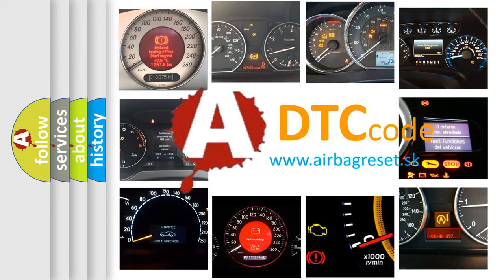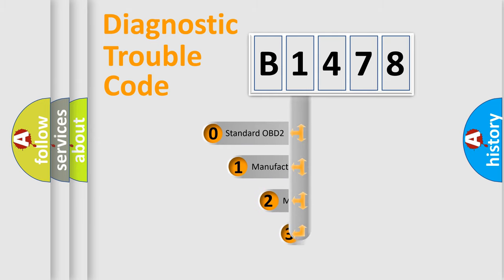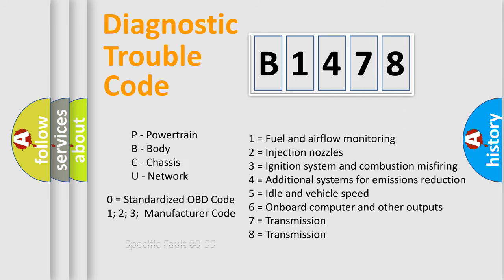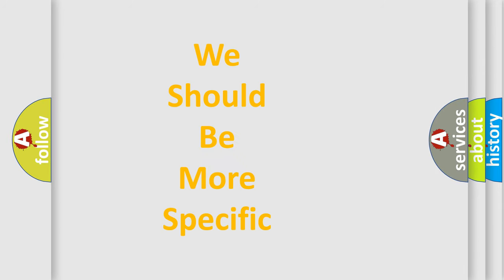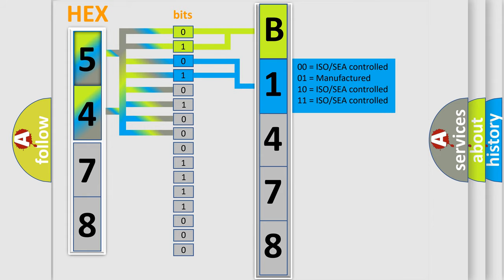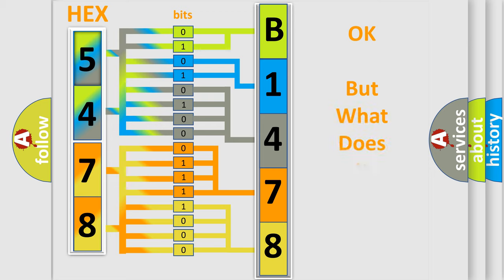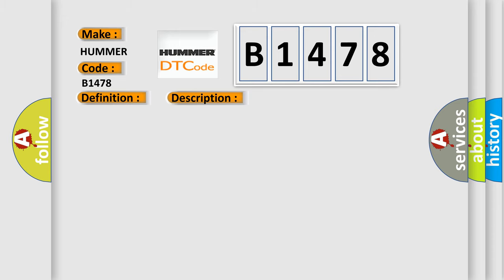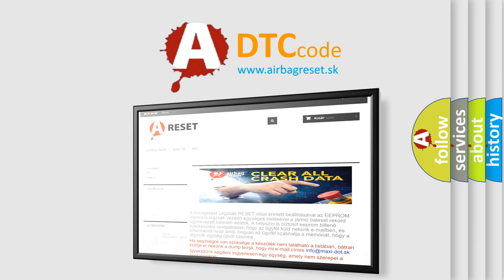DTC Hummer B1478 Short Explanation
Contents:
0:21 Basic DTC analysis according to OBD2 protocol standard.
1:48 Insight into programming
2:58 A diagnostically understandable description of the Diagnostic Trouble Code
3:05 Basic error definition

Make:
HUMMER
Code:
B1478
Definition:
Retained Accessory Power Circuit High
Description:
Battery voltage is 9-16 volts.
Cause:
The BCM detects a short to voltage in the RAP relay coil control circuit when the BCM is trying to energize the RAP relay.
The condition above must be present for more than 1 second.